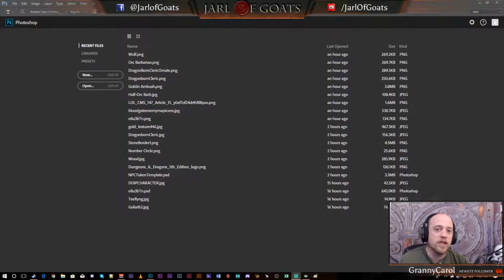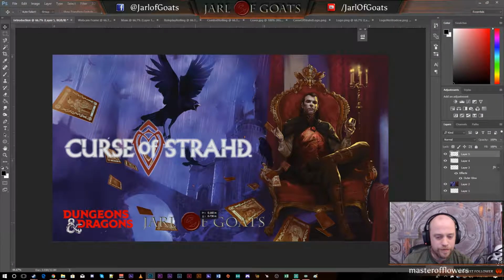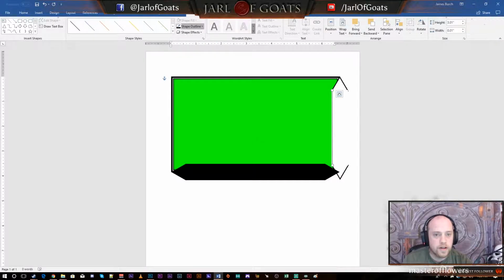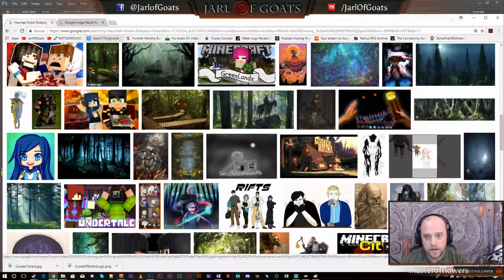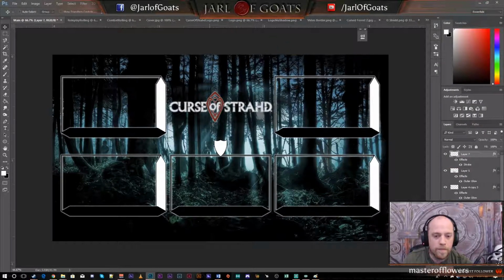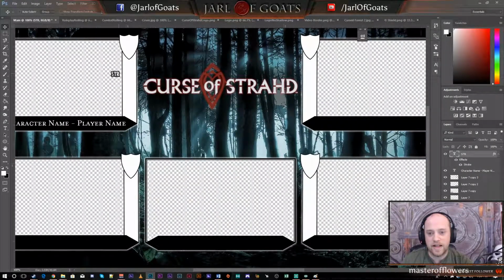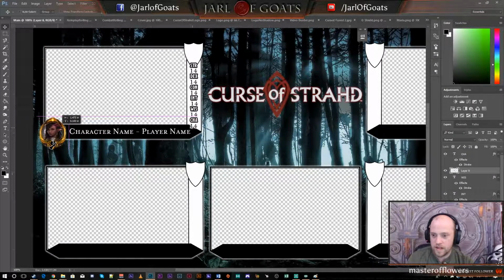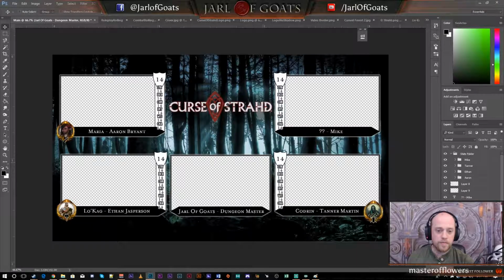Twitch Stream: PART 1 - RPG Overlay Tutorial for Online Games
Join me as I give a live, full length presentation, on creating the tutorial for my upcoming Curse of Strahd, Dungeons and Dragons 5e campaign. Watch as I show you how I create the overlay using Photoshop, whose techniques can be used for programs such as GIMP as well.